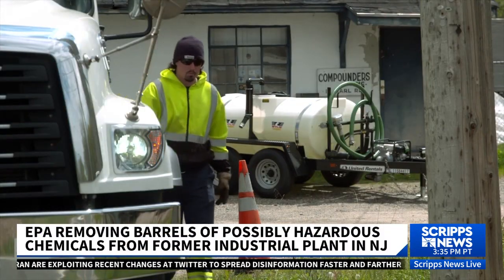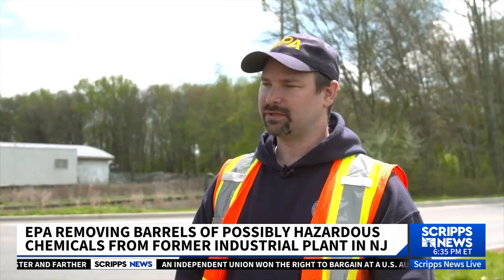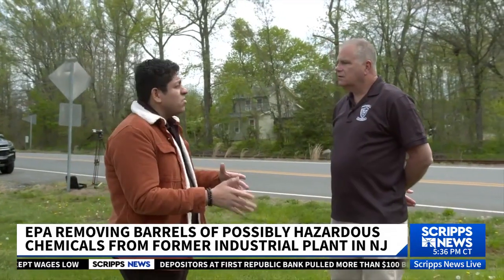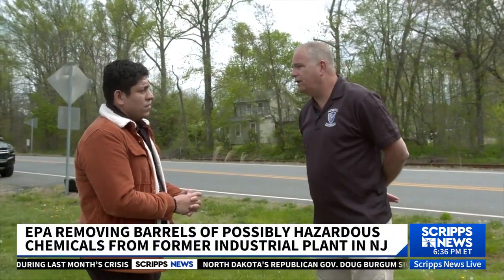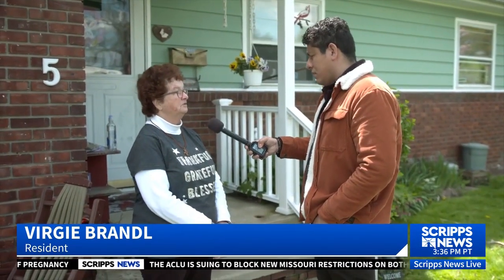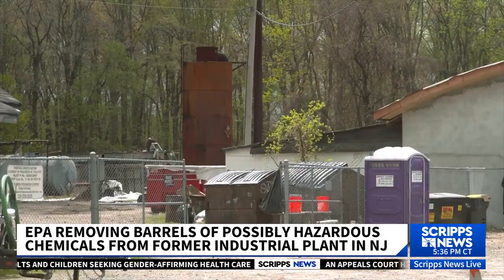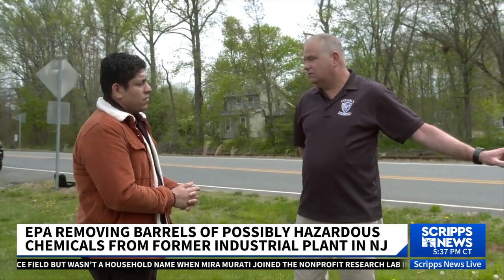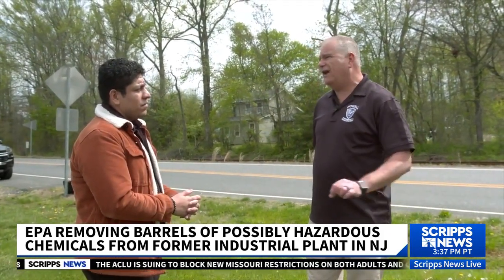Unknown chemicals at former New Jersey plant may prompt evacuations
The former industrial plant is located about 60 miles south of New York City in the township of Howell, New Jersey, near the border with Farmingdale. In February, the plant's new owner used an old incinerator to burn some barrels on the property. That started a fire, sending smoke billowing through nearby neighborhoods and setting off alarms for responding emergency fire crews.